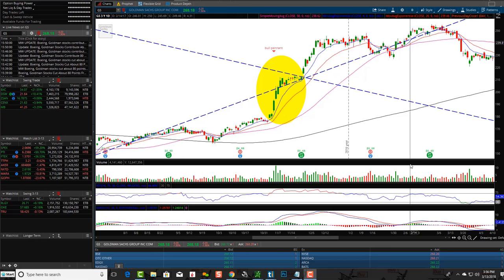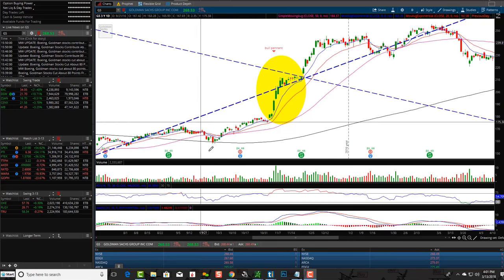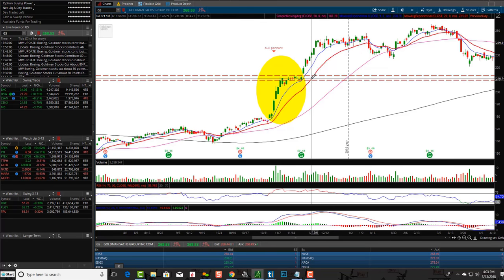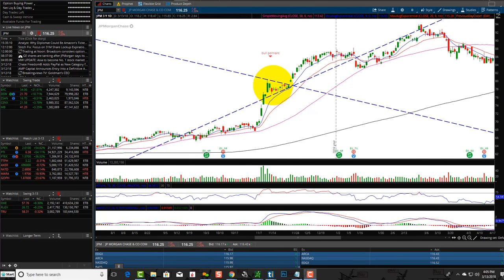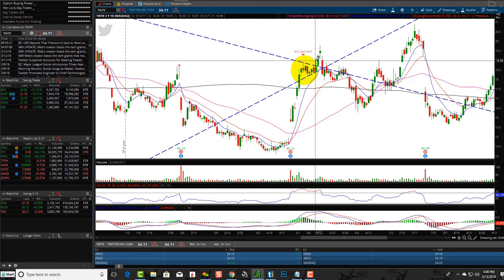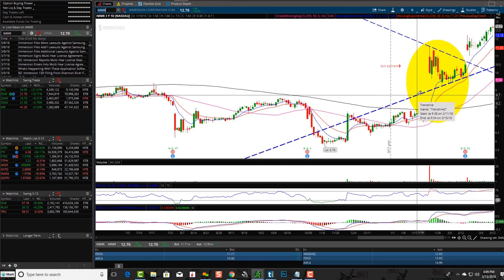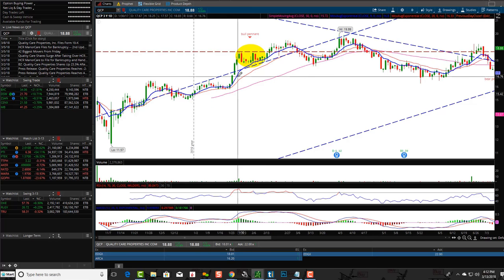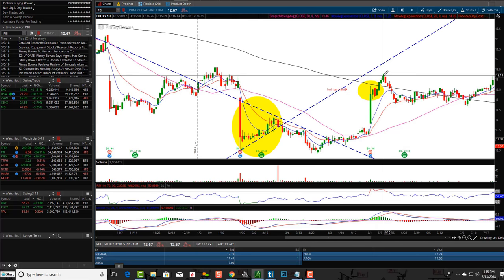Bull Pennants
Join Our Trading Community & Receive:
• Trading Courses
• Trade Rooms
• Live Streaming
• Alerts
• Watch Lists